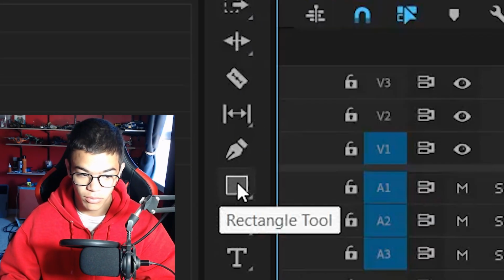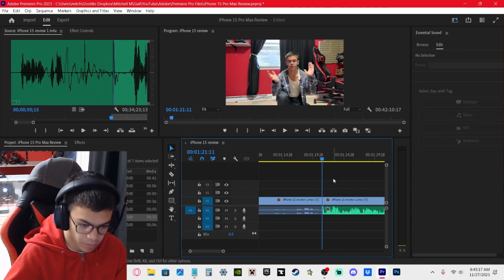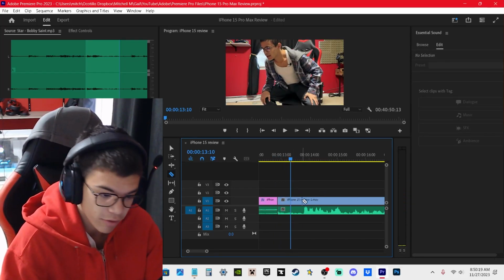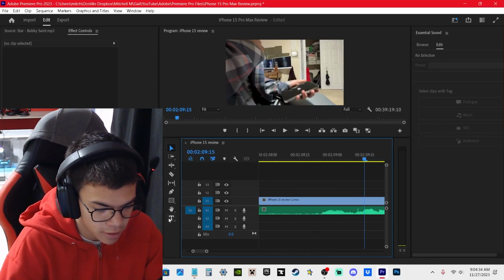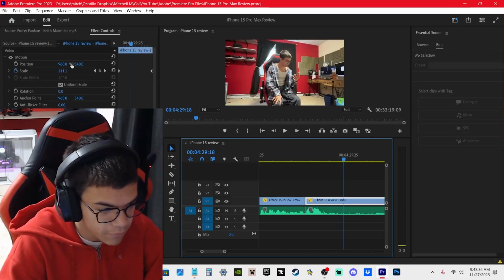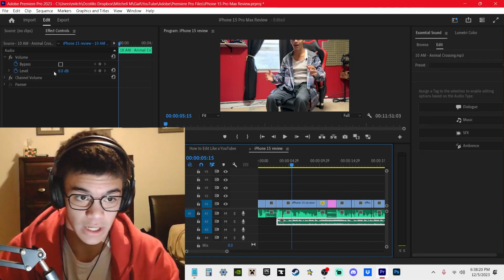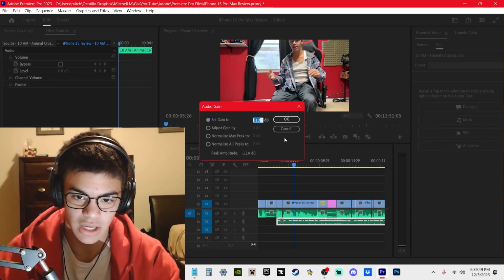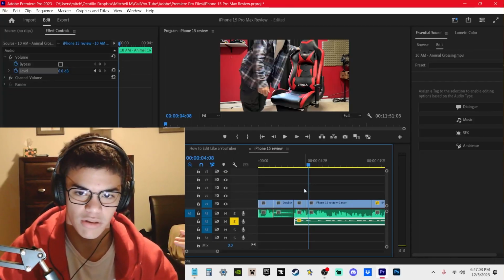How to edit like a YouTuber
Timestamps:
Intro - 0:00
What You Need to Know - 0:13
Make a Project - 1:09
Import Your Files - 1:24
Start a Timeline - 1:30
Rough Cut - 1:45
Subject Tracking - 4:51
Mix and Match Audio - 5:11
Video Sifting Tip - 5:37
Annoying Premiere Pro Feature - 5:51
Censoring Words - 6:07
More Rough Cutting - 6:36
Type/Text Tool - 6:57
Frustration While Editing - 7:40
AUTOSAVE A LOT - 8:04
Rewatching Your Stuff - 8:31
A Lot of Editing is Rough Cutting - 8:51
I Jinxed Myself - 9:17
Keyframes - 9:33
Finished With Rough Cut - 9:43
Background Music - 9:59
Sound Effects - 12:40
A Blast From The Past - 13:42
Precision w/ SFX & Background Music - 14:11
Fading In BG Music - 15:03
That's Basically Everything You Need to Know - 15:26
Outro - 15:36

Funk Town*